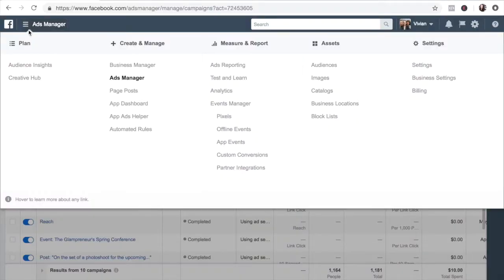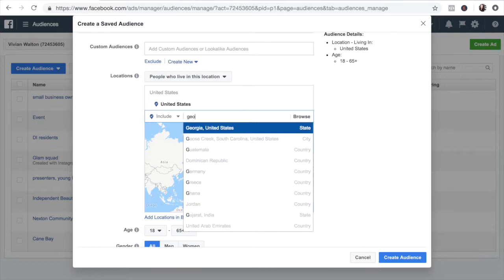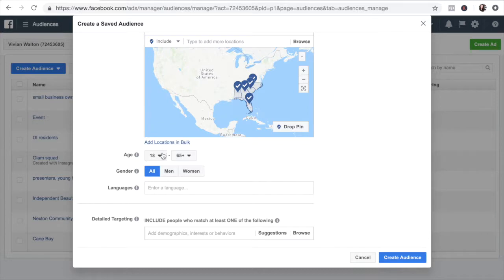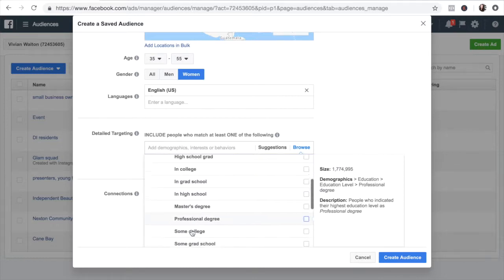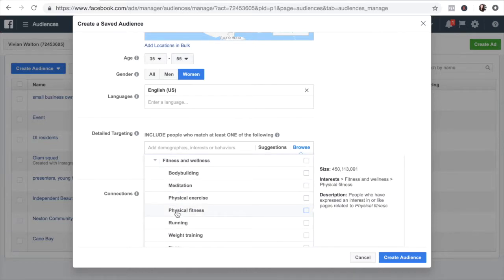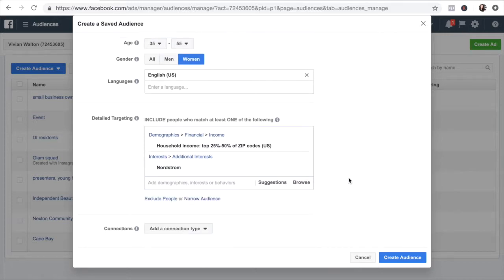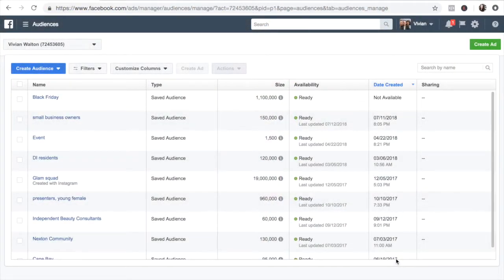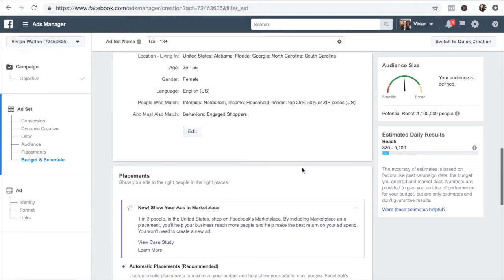Facebook Target Audience: Build the Perfect Audience for your next Ad (in 4 easy steps!)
Building the perfect Facebook Target Audience for your next Ad is not only easy, but it will also increase the effectiveness of your ad (in just a few short steps).  In this video, I’ll walk you through an easy 4 step approach to building the perfect audience. And trust me, you’ll be impressed at the type of information available to you, as a business owner, when it comes to targeting your perfect customer based on demographics, behaviors and interests. (Seriously, you won’t want to miss this video!)